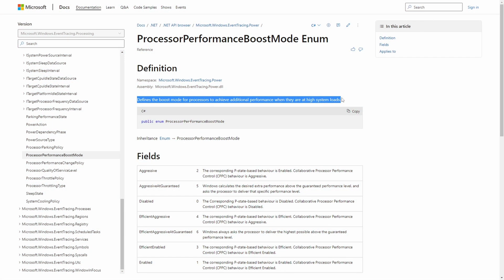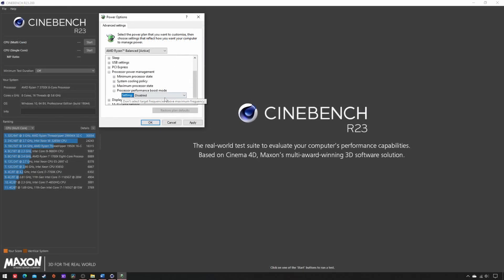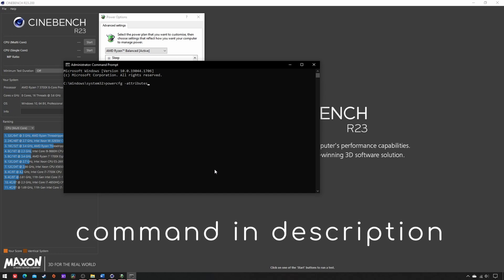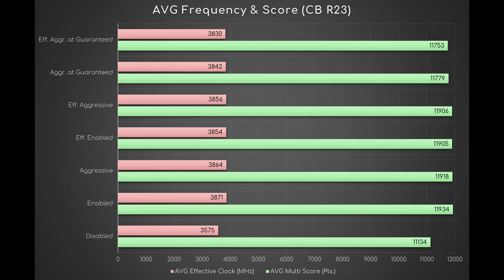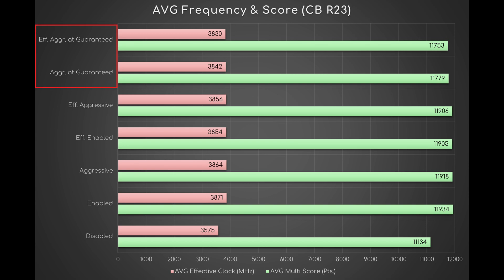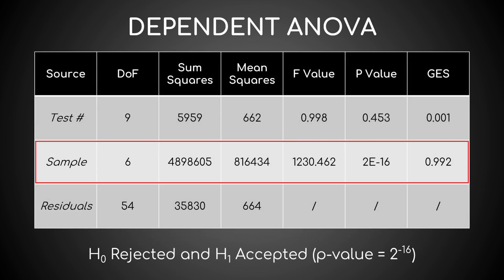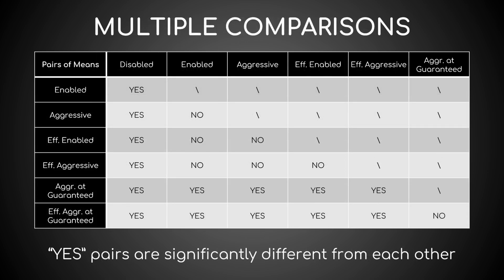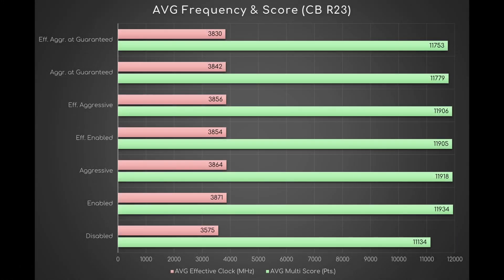Testing "Processor Performance Boost Mode" in Cinebench R23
“Efficient Aggressive At Guaranteed” is just one of the seven, hidden “Processor Performance Boost Modes”. I’ve tested them all in Cinebench R23, on my Ryzen 3700X.

Chapters:
00:00 Unintelligible Definitions
00:36 Show "PP Boost Mode"
01:04 Frequencies & Scores
01:35 Dependent ANOVA
02:07 Pairwise T-Test
02:38 Temperatures
02:56 Conclusion

CMD Commands:
-Show PPBM: powercfg -attributes sub_processor perfboostmode -attrib_hide
-Hide PPBM: powercfg -attributes sub_processor perfboostmode +attrib_hide